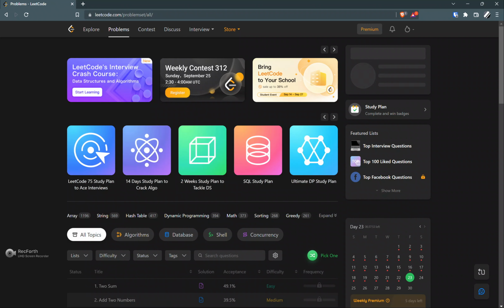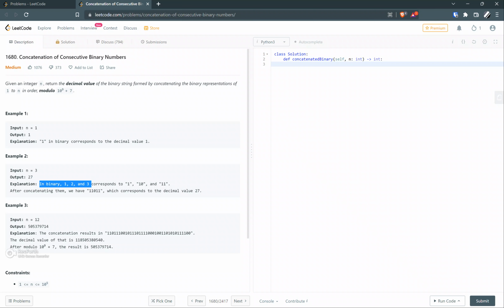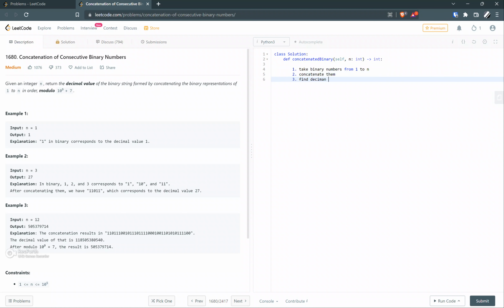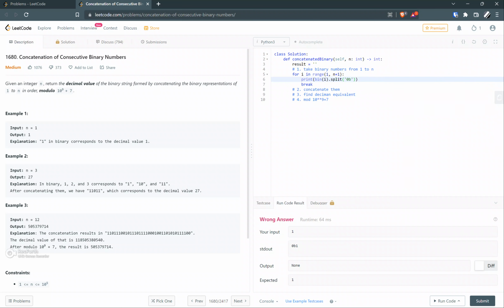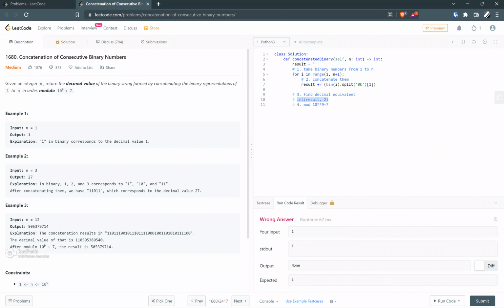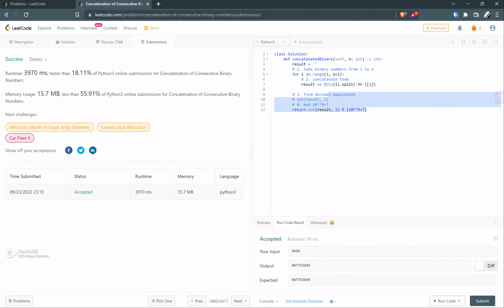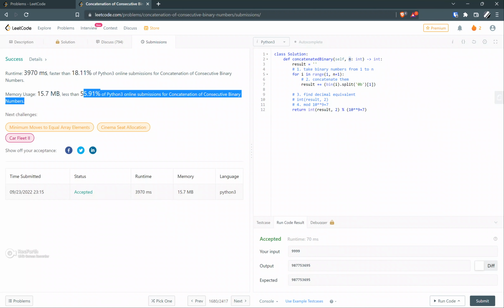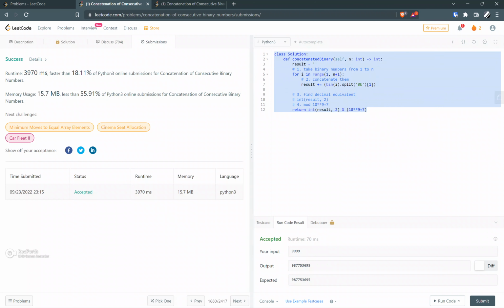1680. Concatenation of Consecutive Binary Numbers | nepCoding | Leetcode | Nepali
0:00 Intro
1:09 Problem Discussion
4:19 Coding
13:03 Nepali Explanation